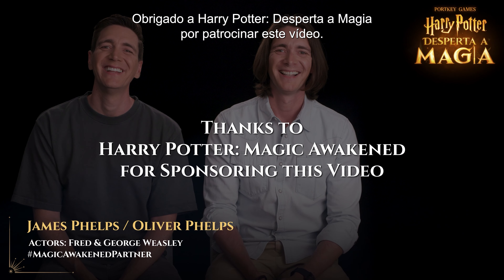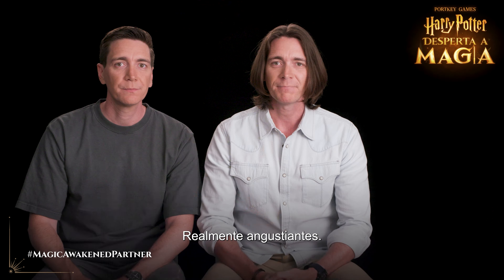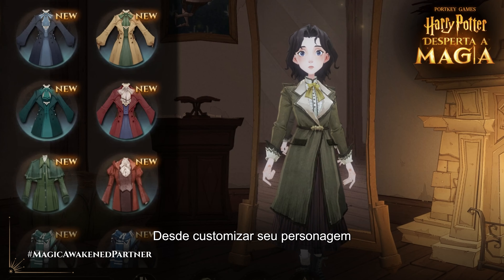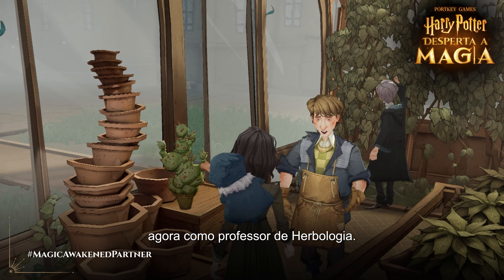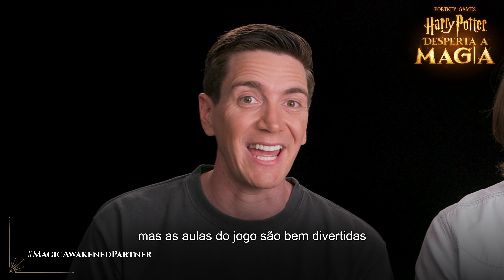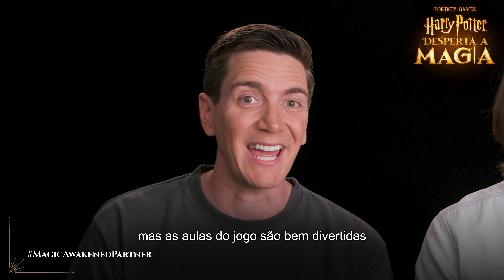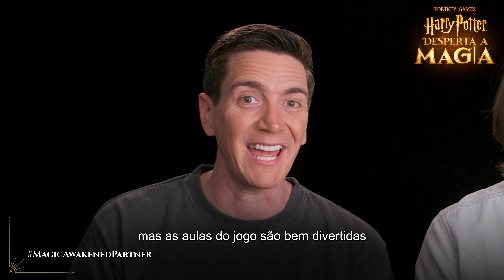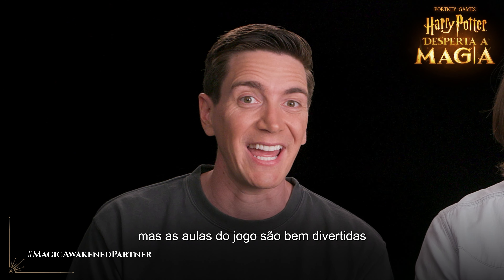Harry Potter: Desperta a Magia – Podcast Domine a Magia - Episódio 1 - Frequentando Hogwarts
Na série especial de podcasts Domine a Magia, junte-se aos atores que deram vida aos Gêmeos Weasley, James e Oliver Phelps, enquanto mergulham em alguns de seus recursos favoritos presentes em “Harry Potter: Desperta a Magia”! Jogue agora